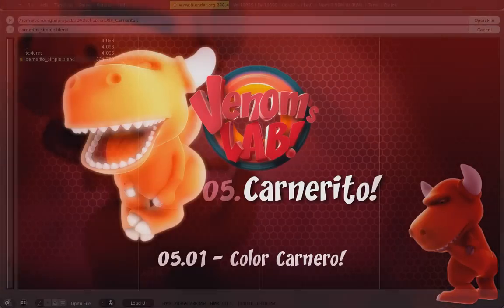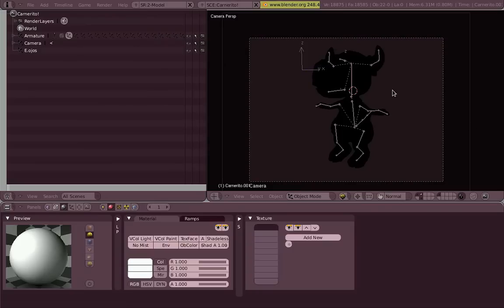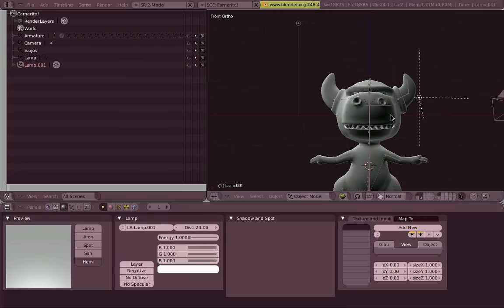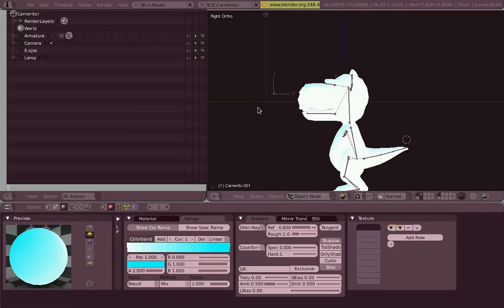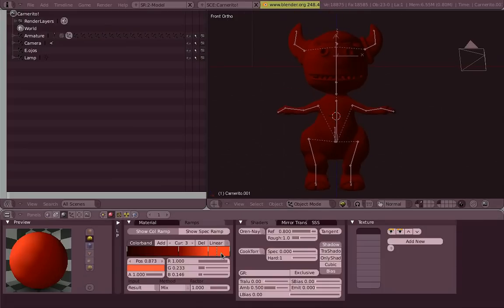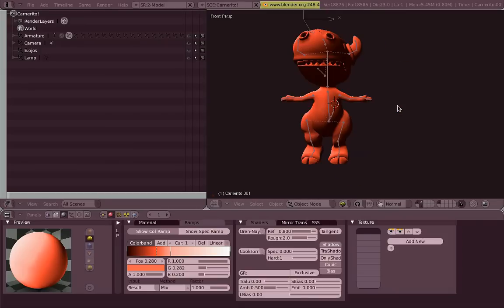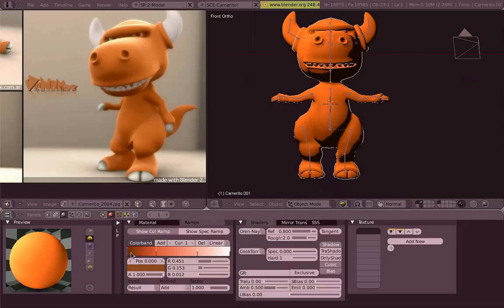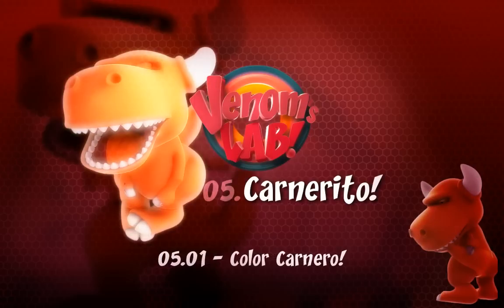Venom's Lab!: 05.01 Carnerito's Colors